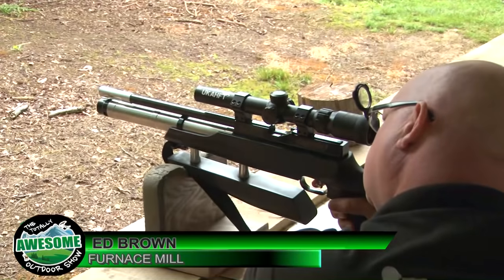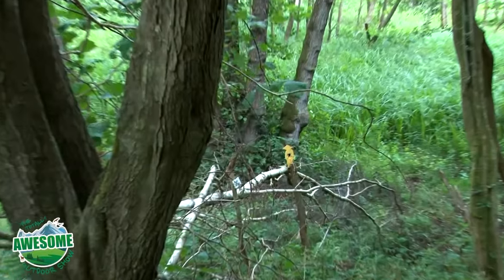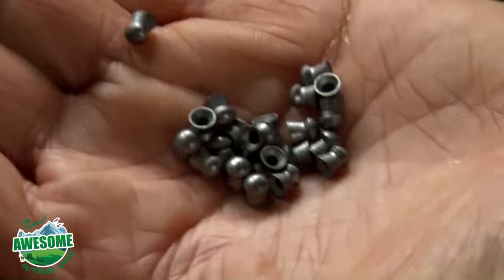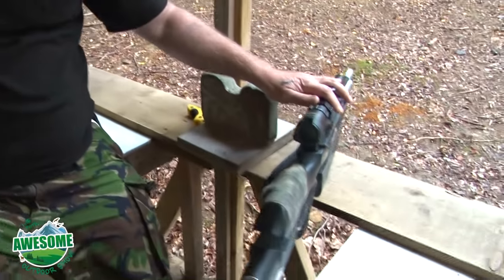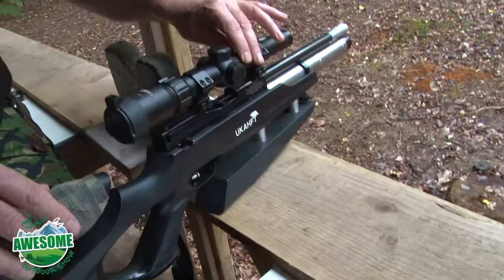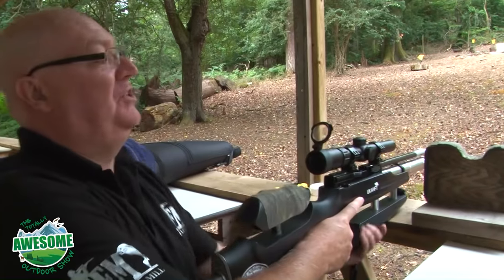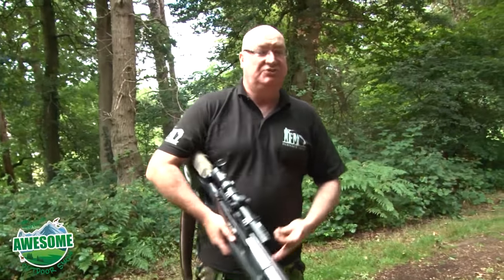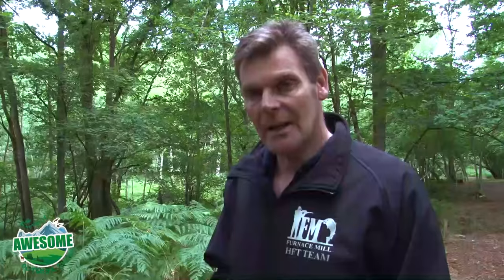Epic Airgun Range!! | TAOutdoors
We went to film possibly the coolest Air Rifle range at Furnace Mill. Not only do they have a zero range to sharpen your gun sight, but they also have a hunter field target shooting course with targets that you can shoot and self-right. The Airgun facilities at Furnace Mill offer chances for both beginner shooters and experienced shooters to test their skills. It can work on both a day ticket system and a longer-term membership. Airgun shooting is becoming increasingly popular here in the UK and around the world. We have more airgun videos coming your way!